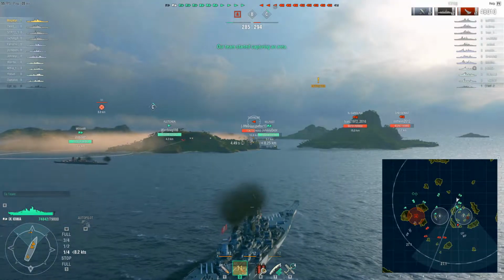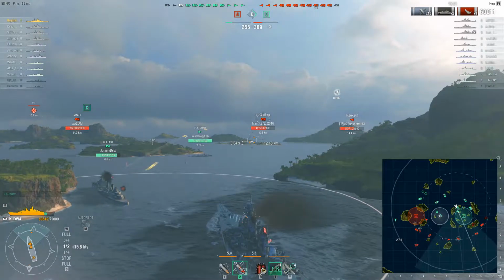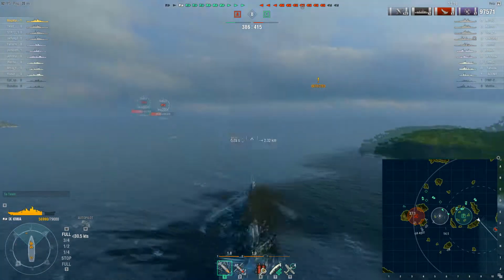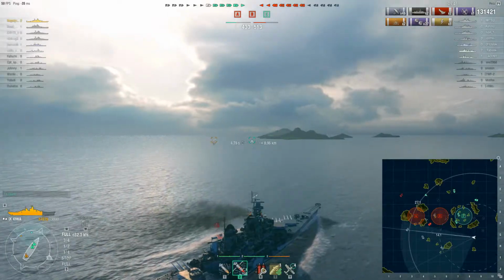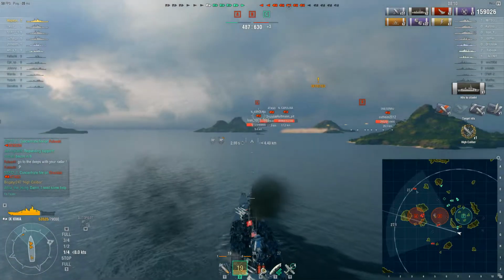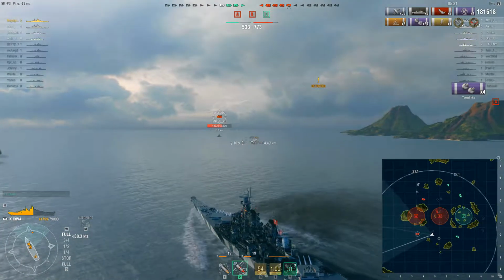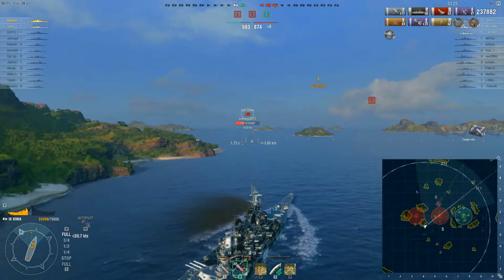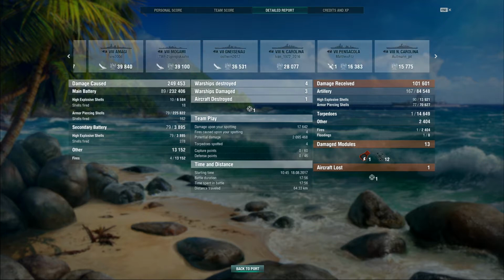Iowa - Closing it Out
Once again we take my Iowa out, this time on Hot Spot. Matchmaker gives me a present with some of the best matchmaking possible and I take full advantage wracking up more damage than I've ever done before.